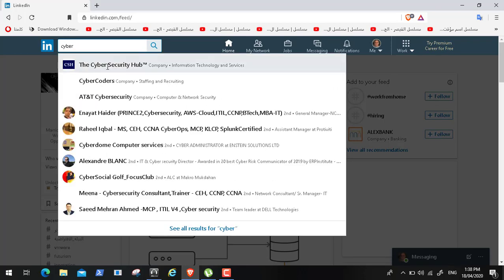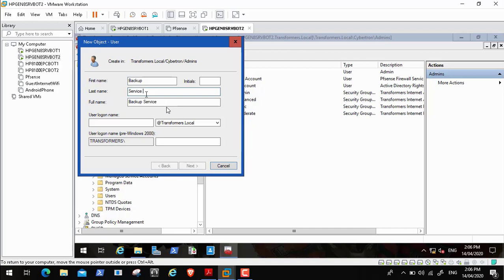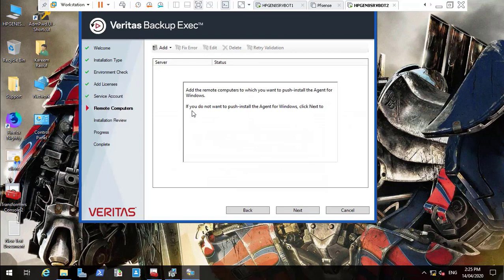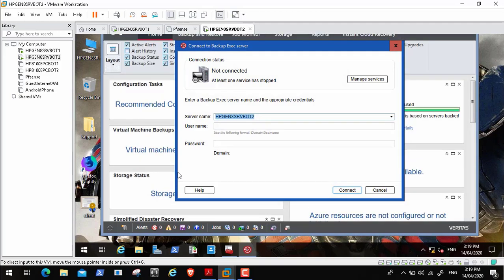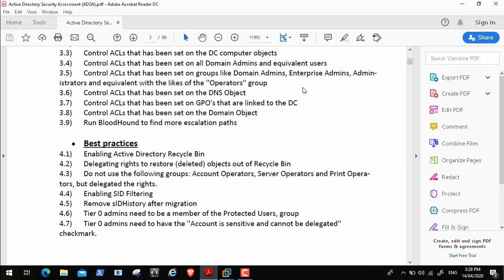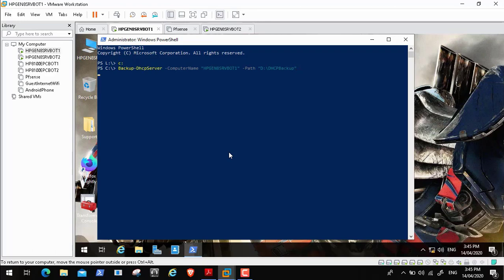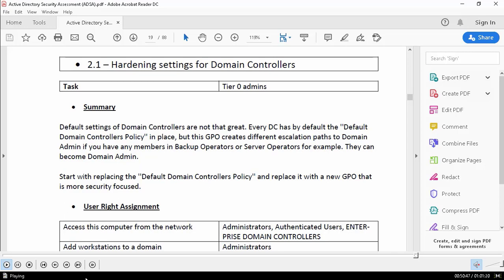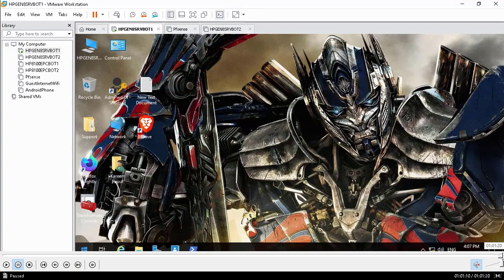ADSA (Active Directory Security Assesment) & Install & Configure BackupExc Veritas (English Part 1)